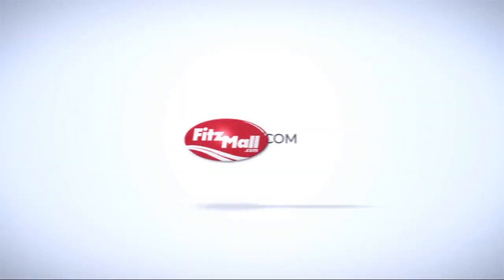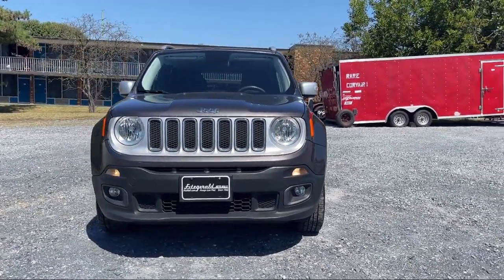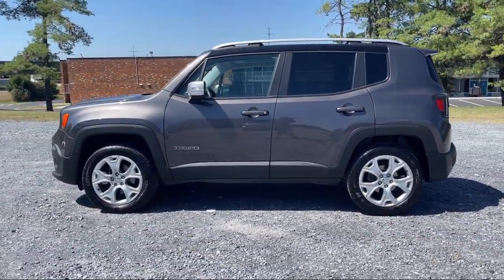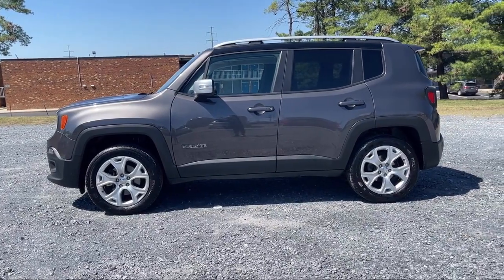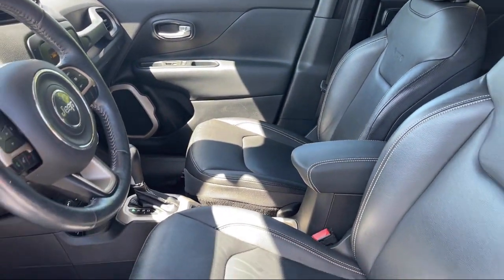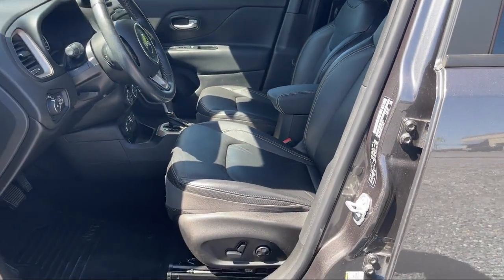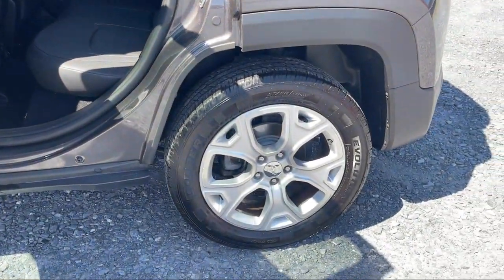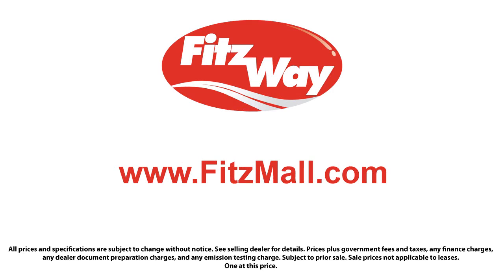2016 Jeep Renegade 4WD 4dr Limited Fredrick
2016 Jeep Renegade 4WD 4dr Limited - Stock Number: F202740A - VIN: ZACCJBDT9GPD46157.